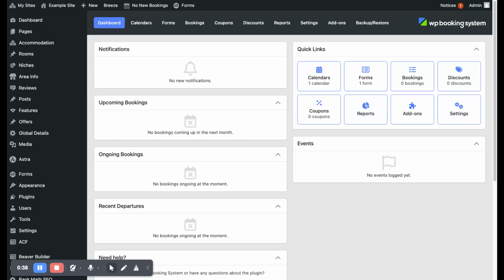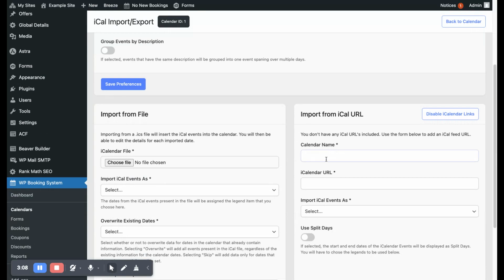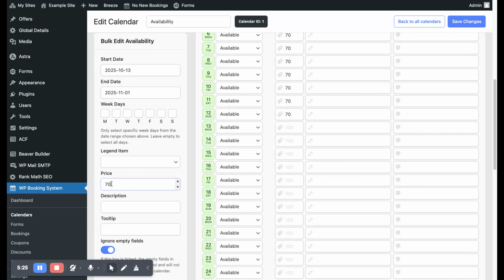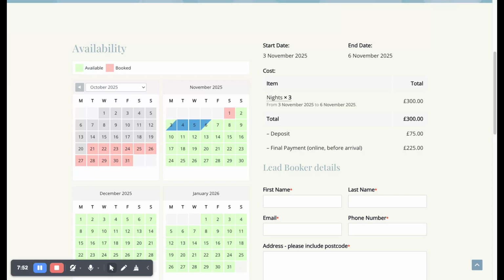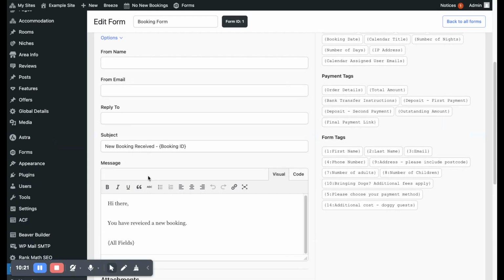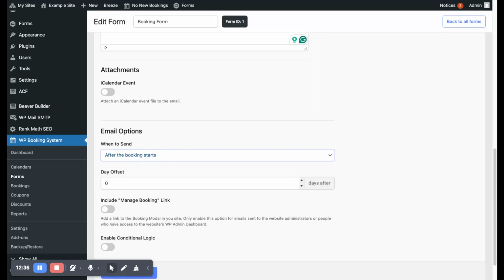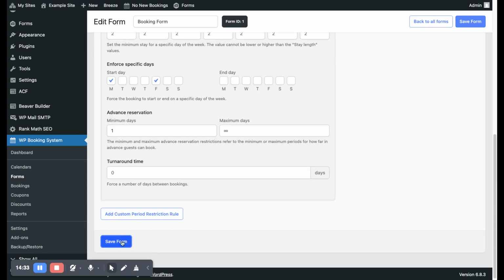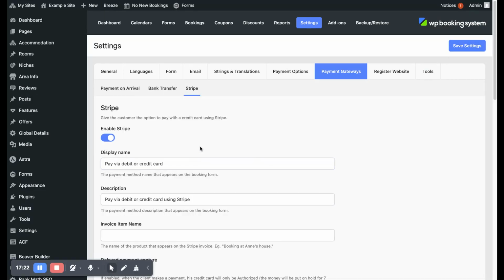WP Booking System Tutorial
How to...add rates, block off dates, amend booking form and more!